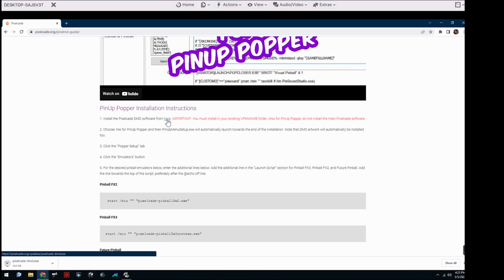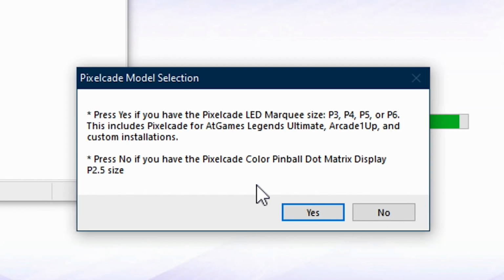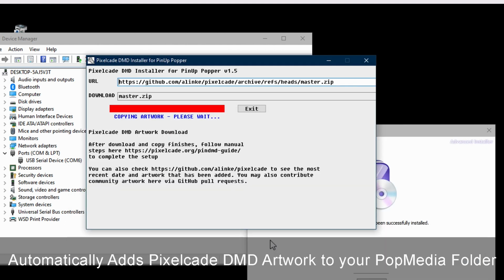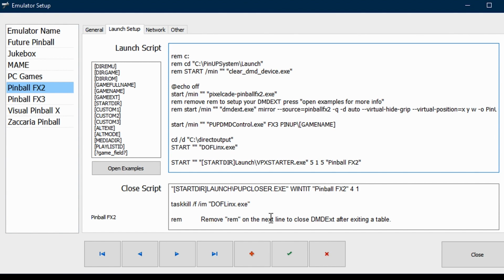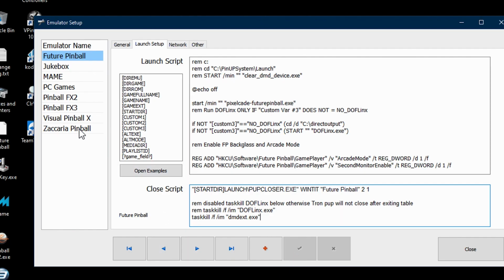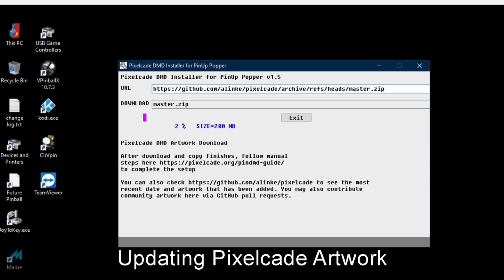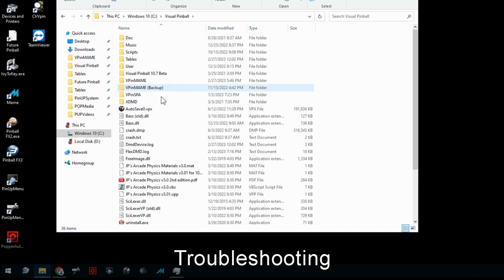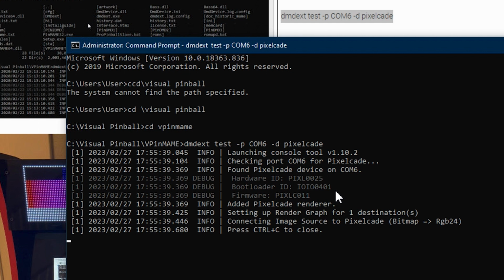How to Setup Pixelcade DMD for PinUp Popper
Automated Pixelcade DMD Setup for PinUp Popper.

All Pixelcade LED sizes can function as a pinball DMD as well as an arcade dynamic marquee